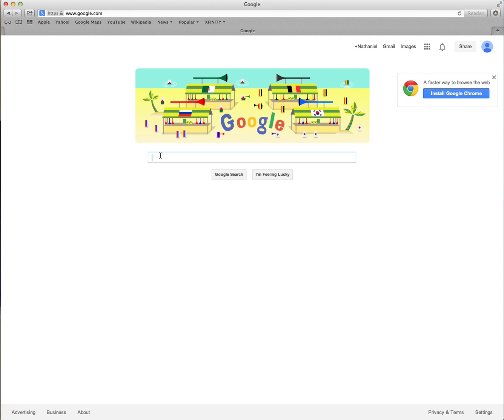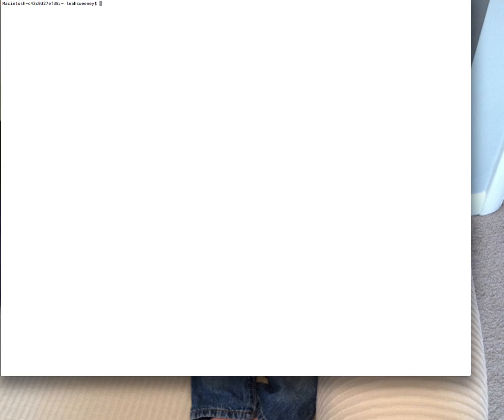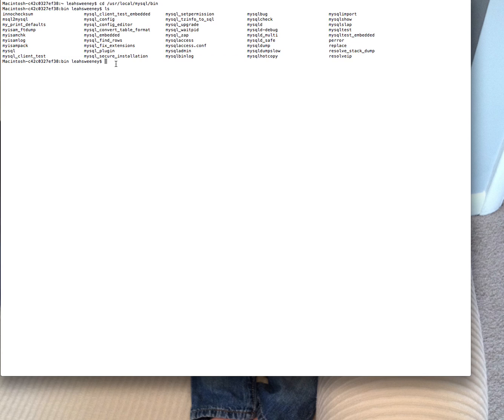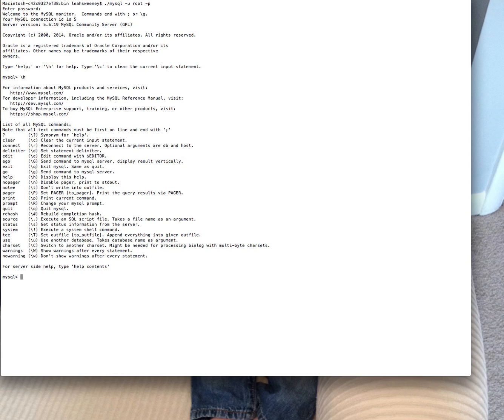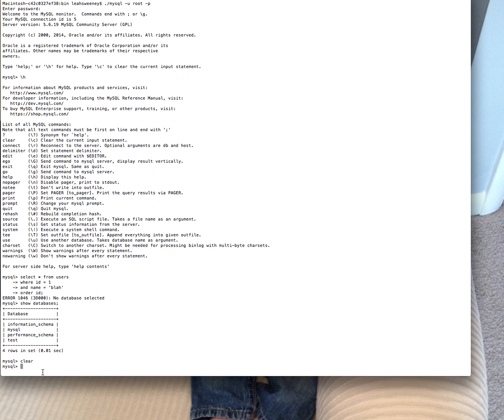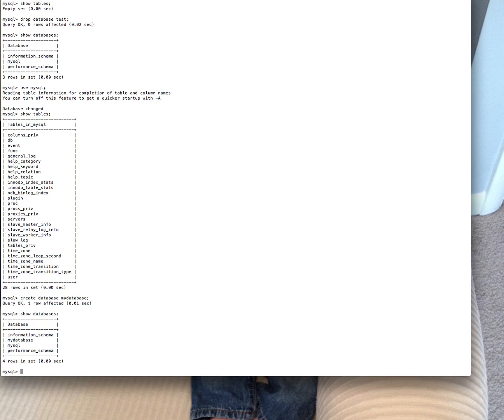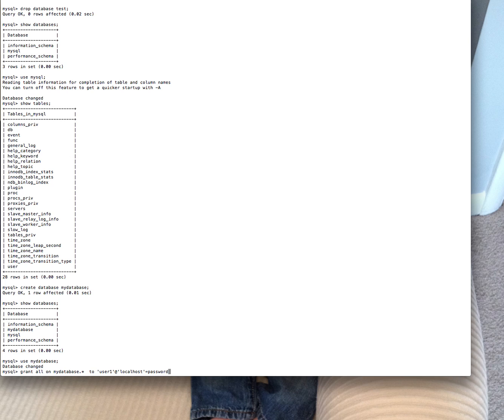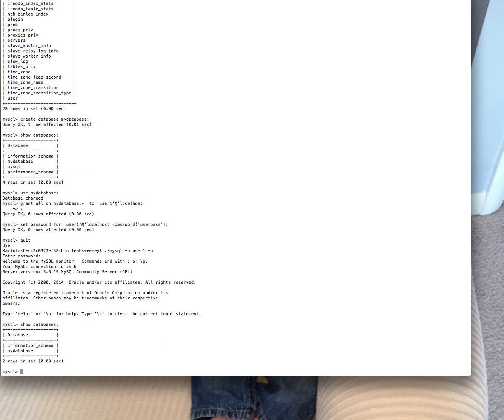getting started with mysql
mysql install, connect,set up user,navigate databases